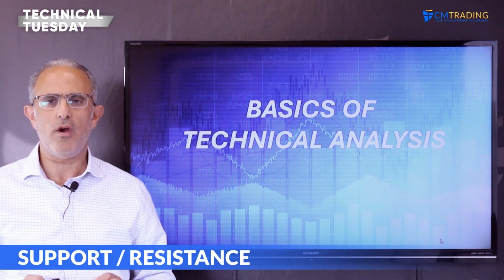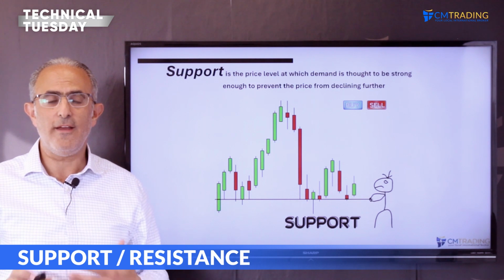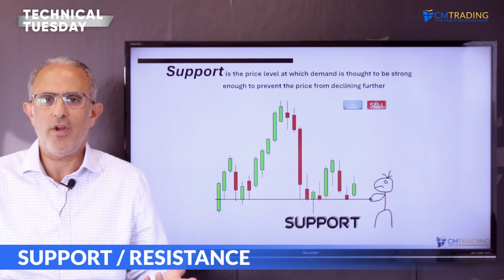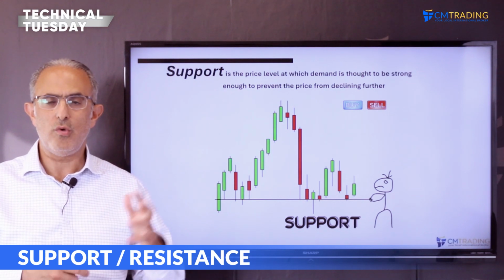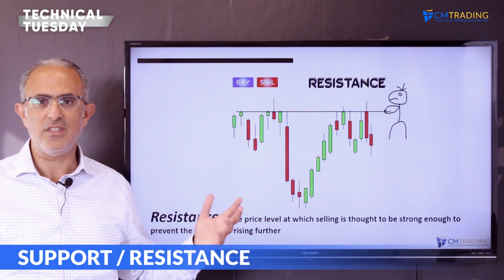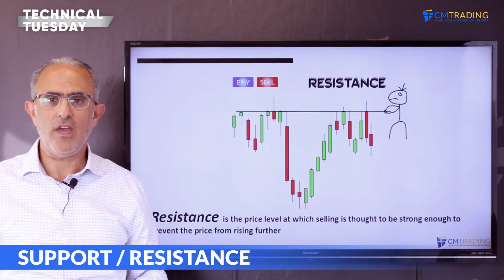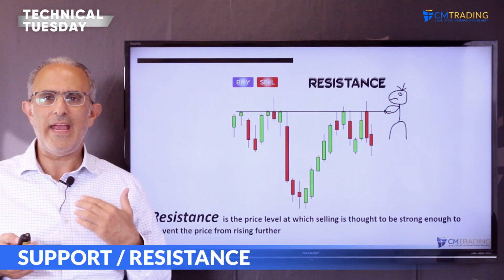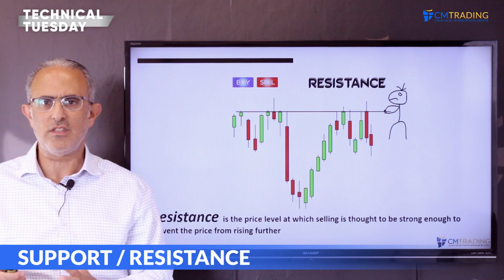Technical Tuesday - Support Resistance 22-08-2023 CMTrading